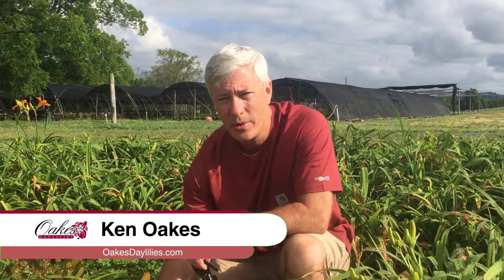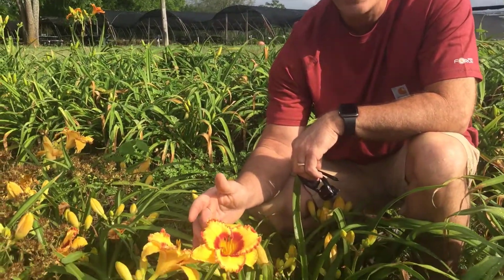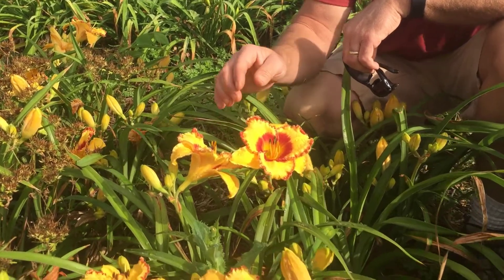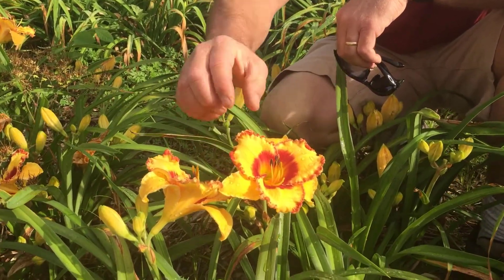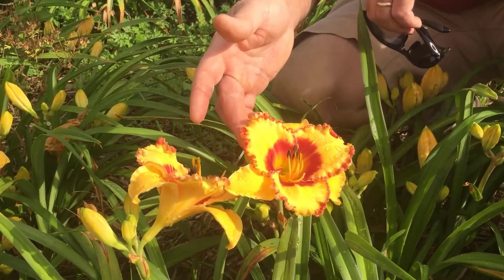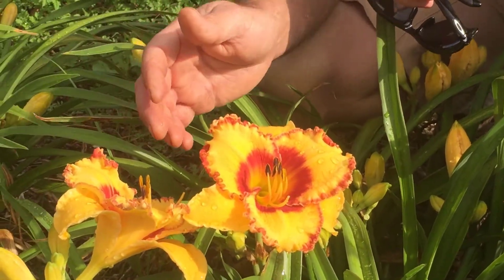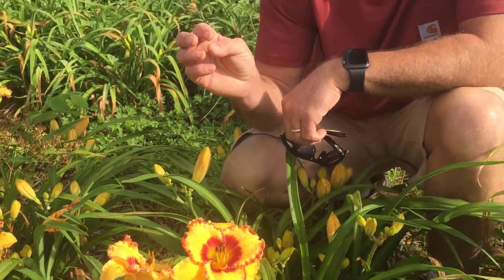30 seconds with Southwestern Memories